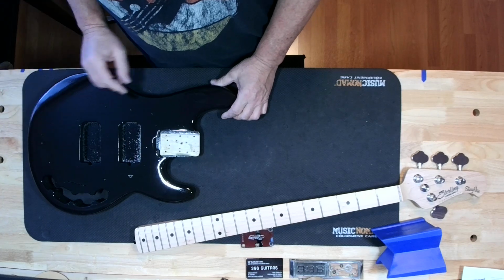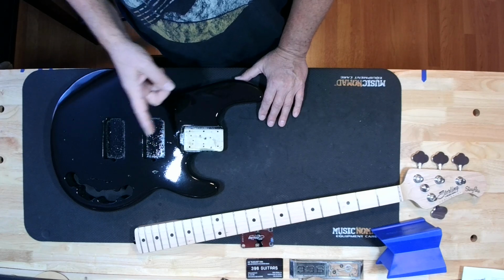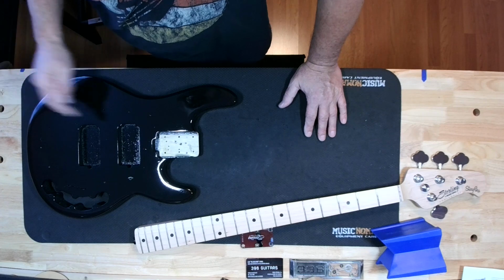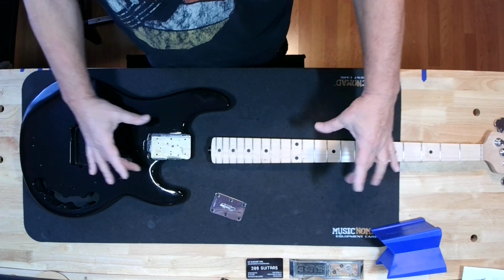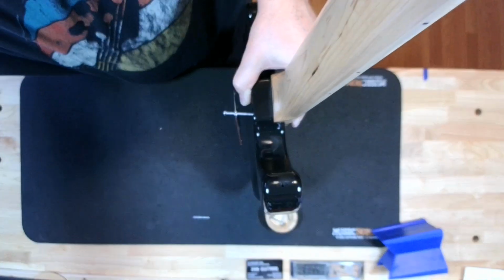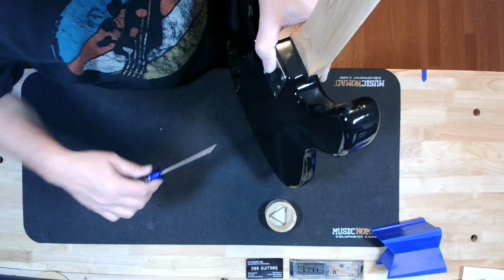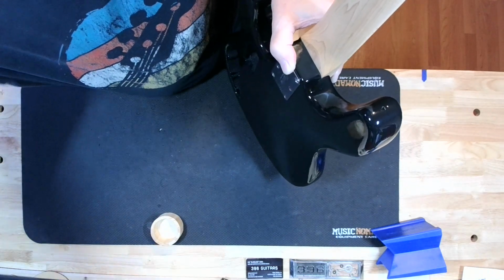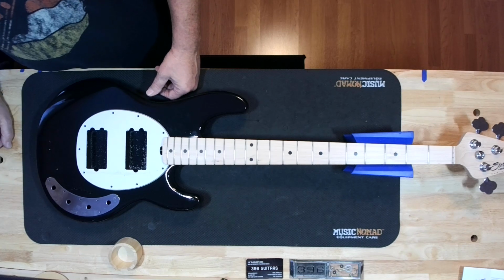Stirling Stingray Bass rebuild part 4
Stirling Sting Ray bass rebuild part 4